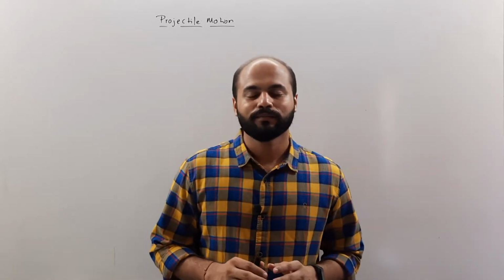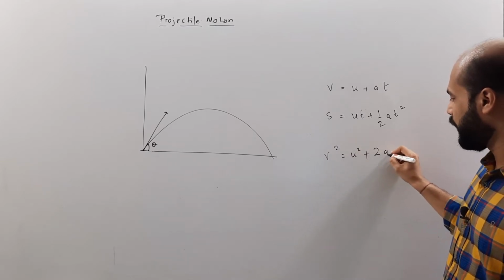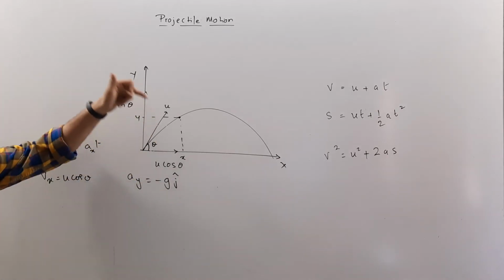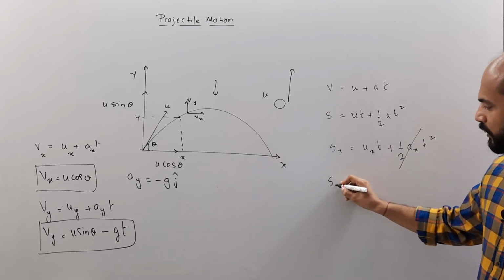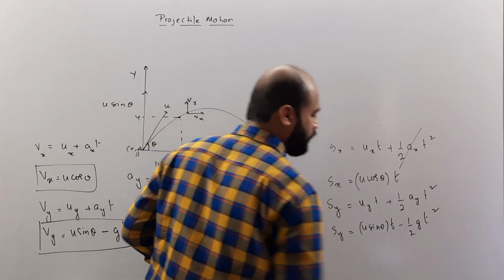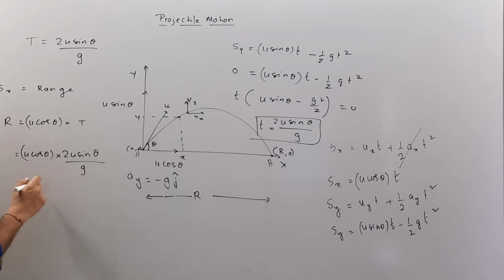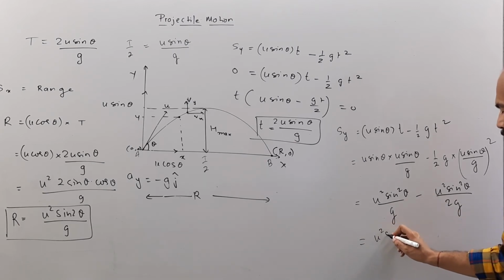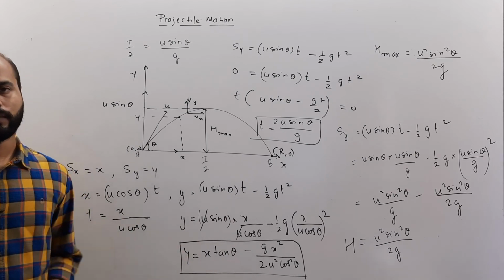Projectile Motion Part 1